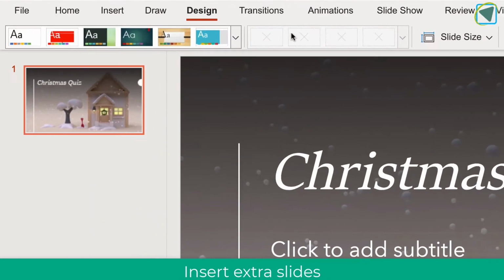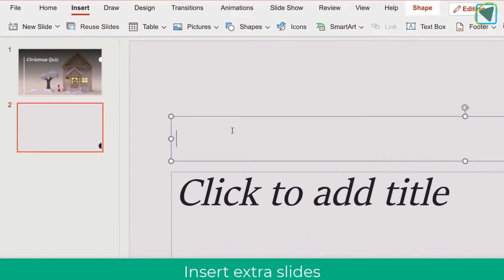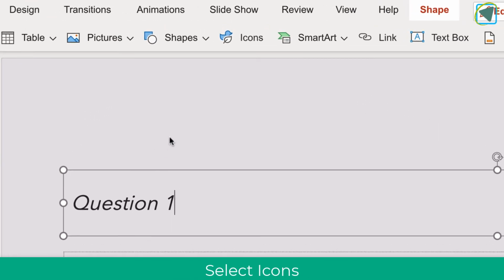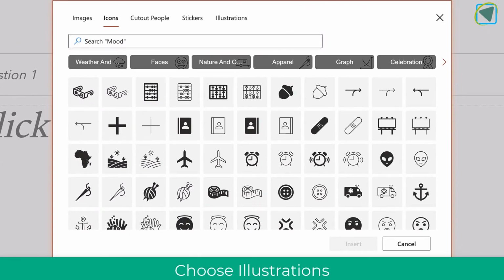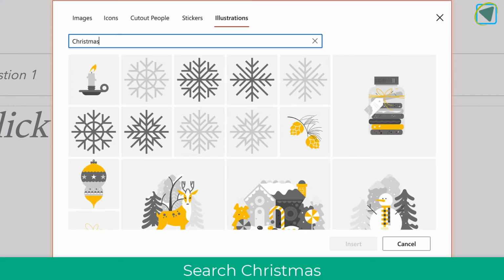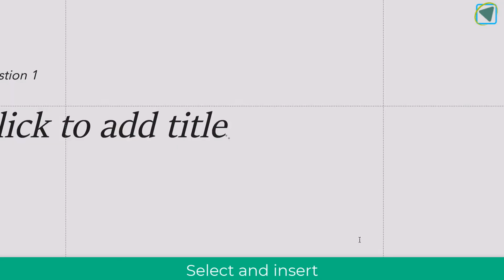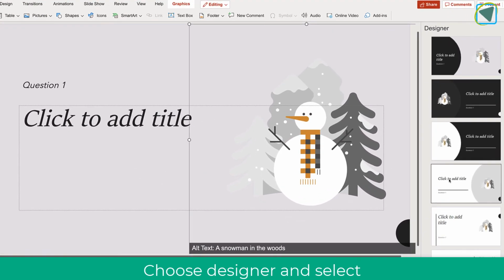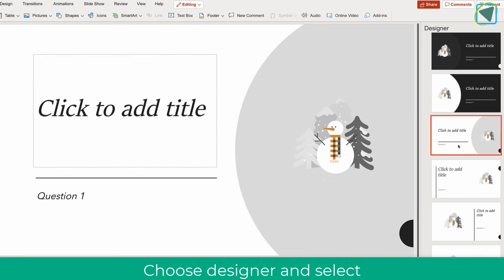Quickly Make Christmas Themed Presentations or Quizzes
Quickly Make Christmas Themed Presentations or Quizzes using Microsoft PowerPoint and Slide Designer. A simple and quick way to make effective slides.